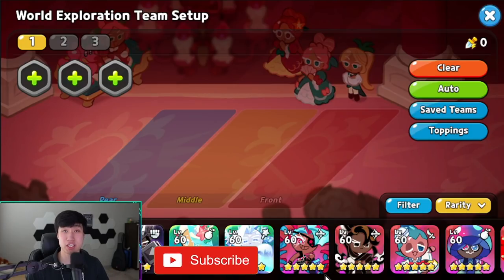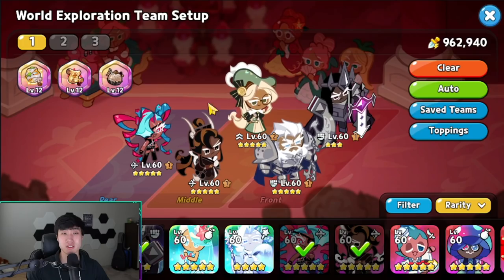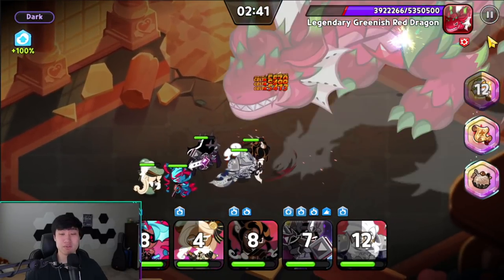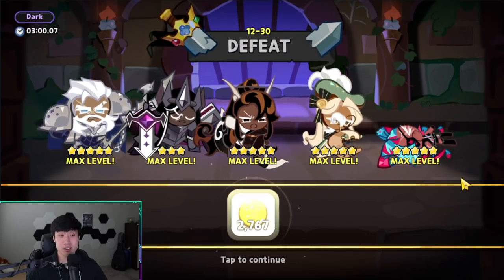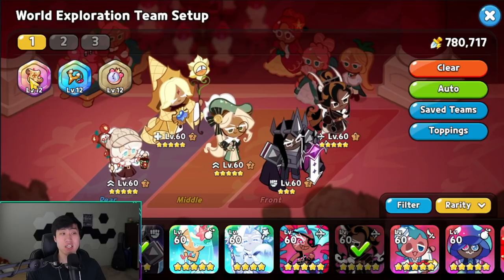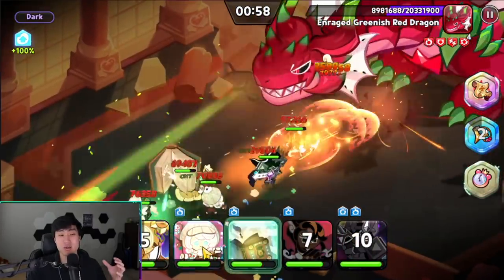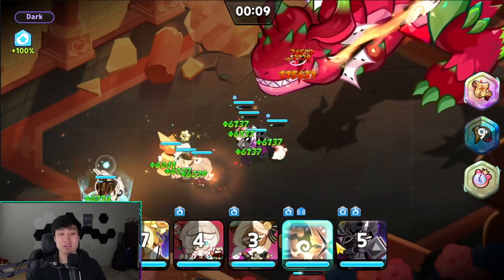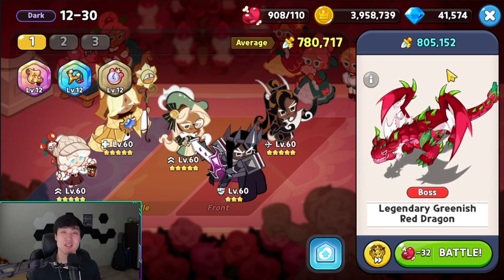I let FULL AUTO Decide My Team (12-30) | Cookie Run Kingdom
Hey guys! It's HyRoolLegend coming at you guys with another video of Cookie Run Kingdom. This time around, I did something that is a bit unique and fun. I let the Auto system make my team and I played the entire stage of 12-30 dark mode in full auto as well. Did it work out the way you expected to? Maybe? I also compared it to my manual team and manual gameplay on the side to show you guys the comparison too. Hope you guys enjoy!